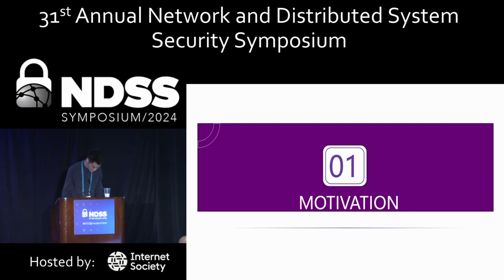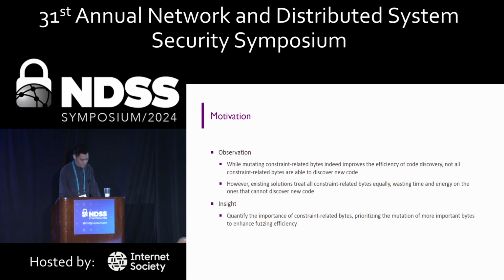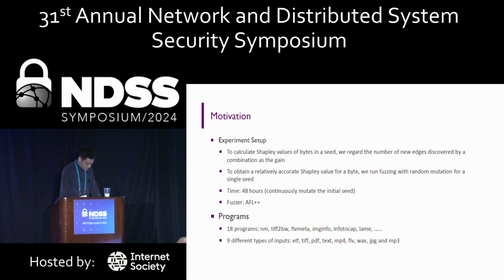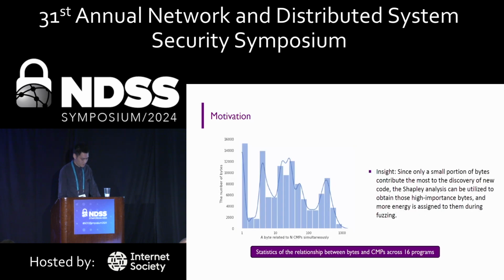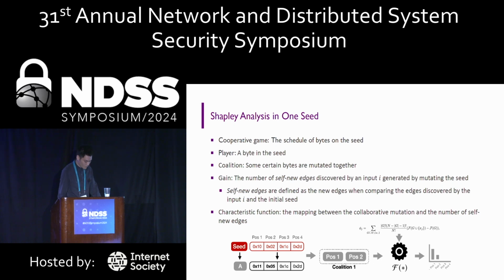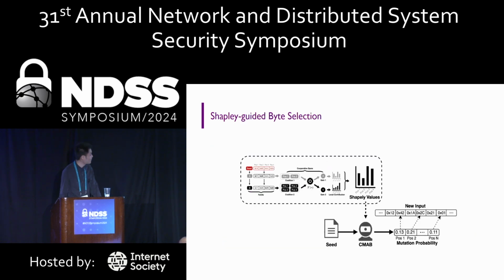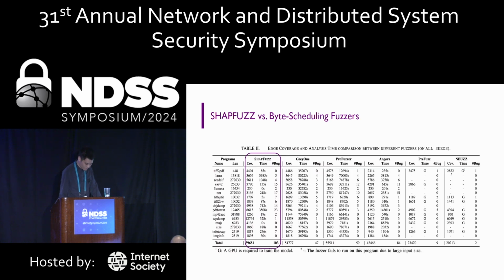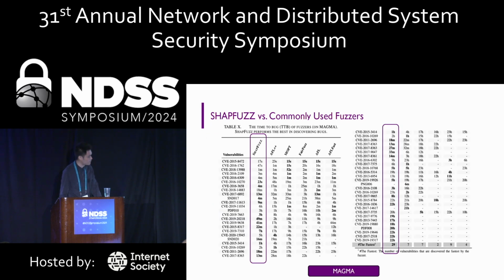NDSS 2024 - ShapFuzz: Efficient Fuzzing via Shapley-Guided Byte Selection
SESSION 2A-3 ShapFuzz: Efficient Fuzzing via Shapley-Guided Byte Selection

Mutation-based fuzzing is popular and effective in discovering unseen code and exposing bugs. However, only a few studies have concentrated on quantifying the importance of input bytes, which refers to the degree to which a byte contributes to the discovery of new code. They often focus on obtaining the relationship between input bytes and path constraints, ignoring the fact that not all constraint-related bytes can discover new code. In this paper, we conduct Shapely analysis to understand the effect of byte positions on fuzzing performance, and find that some byte positions contribute more than others and this property often holds across seeds. Based on this observation, we propose a novel fuzzing solution, ShapFuzz, to guide byte selection and mutation. Specifically, ShapFuzz updates Shapley values (importance) of bytes when each input is tested during fuzzing with a low overhead, and utilizes contextual multi-armed bandit to trade off between mutating high Shapley value bytes and low-frequently chosen bytes. We implement a prototype of this solution based on AFL++, i.e., ShapFuzz. We evaluate ShapFuzz against ten state-of-the-art fuzzers, including five byte schedule-reinforced fuzzers and five commonly used fuzzers. Compared with byte schedule-reinforced fuzzers, ShapFuzz discovers more edges and exposes more bugs than the best baseline on three different sets of initial seeds. Compared with commonly used fuzzers, ShapFuzz exposes 20 more bugs than the best comparison fuzzer, and discovers 6 more CVEs than the best baseline on MAGMA. Furthermore, ShapFuzz discovers 11 new bugs on the latest versions of programs, and 3 of them are confirmed by vendors.

AUTHORS
Kunpeng Zhang (Shenzhen International Graduate School, Tsinghua University), Xiaogang Zhu (Swinburne University of Technology), Xi Xiao (Shenzhen International Graduate School, Tsinghua University), Minhui Xue (CSIRO's Data61), Chao Zhang (Tsinghua University), Sheng Wen (Swinburne University of Technology)